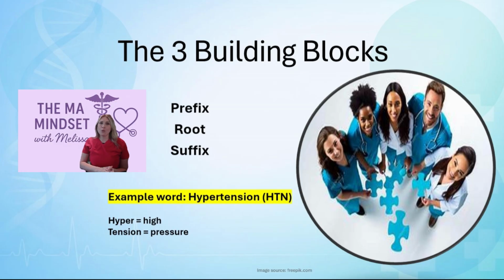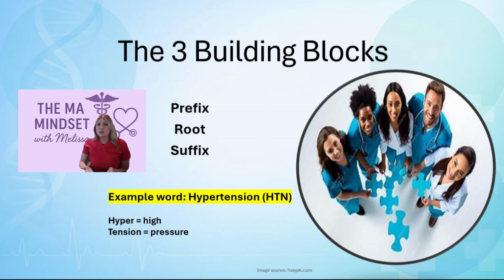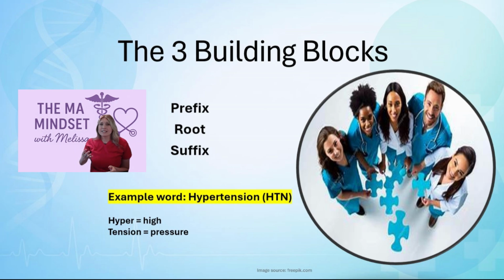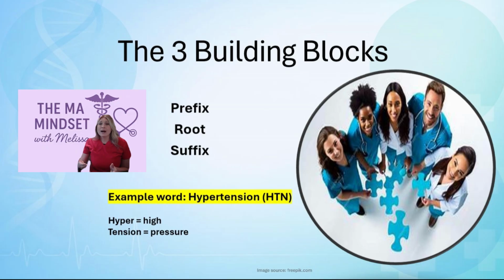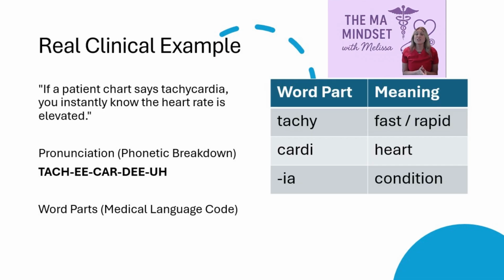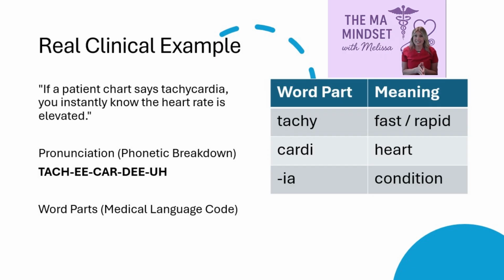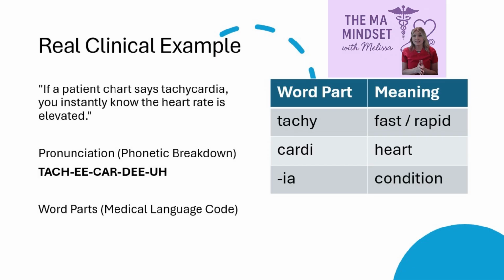3 Building Blocks of Medical Terminology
Understanding medical terminology does not have to be overwhelming. In this lesson, we break down the three building blocks of medical terminology so that you can start decoding medical words with confidence. In this video, you will learn how medical terms are formed using prefixes, roots, and suffixes, and how these parts help healthcare professionals quickly understand patient documentation. This lesson is perfect for medical assistant students, healthcare trainees, pre-nursing students, and anyone learning medical terminology. By the end of this video, you'll understand how to break down complex medical words and interpret their meanings in a clinical setting.